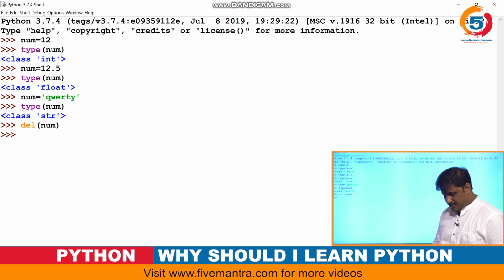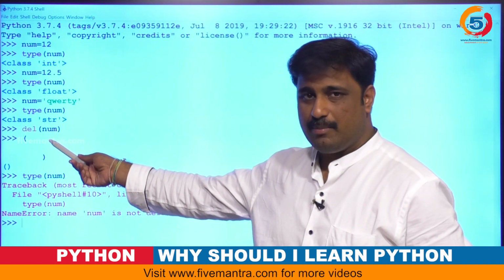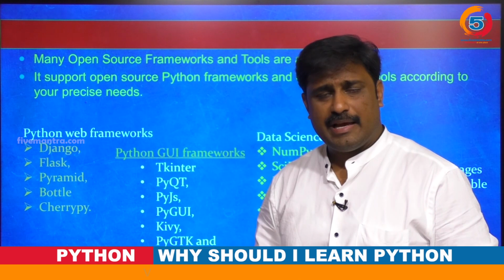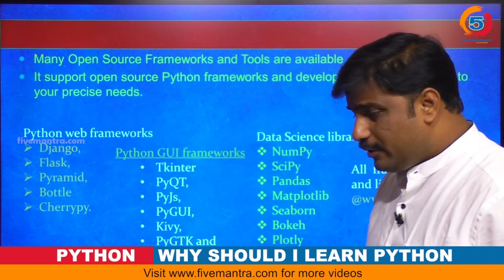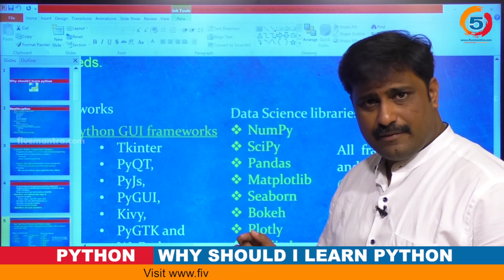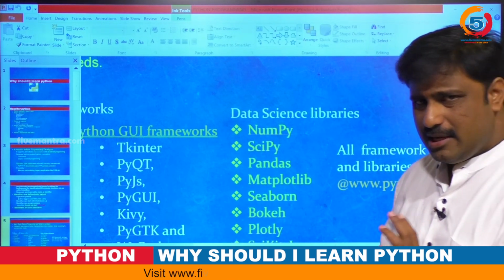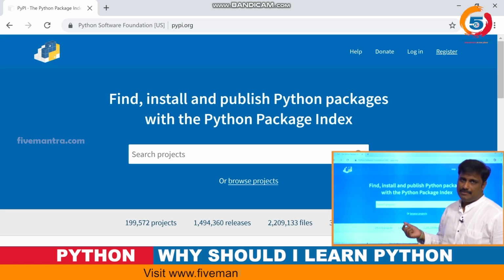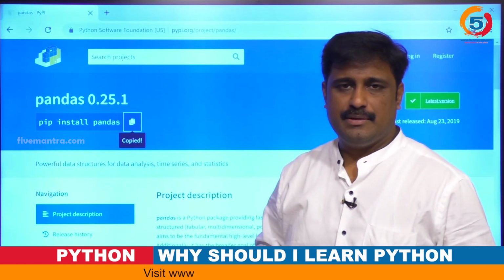Python Tutorial Part-5 | Why Should I Learn Python ? | By L N Reddy B | Wisdom Jobs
A Complete Guide To Learn Python By L N Reddy B Python  Programming Language Tutorial For Beginners, Intermediate, and  Advanced Programmers And Benefits of Learning Python